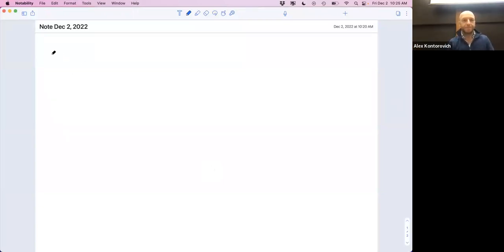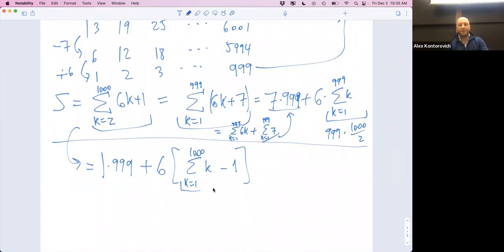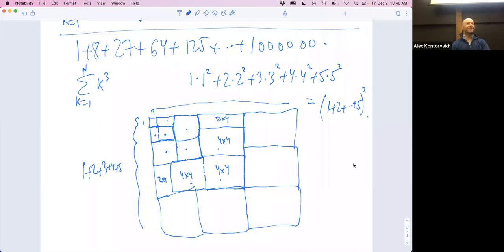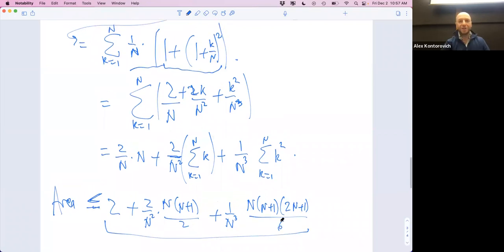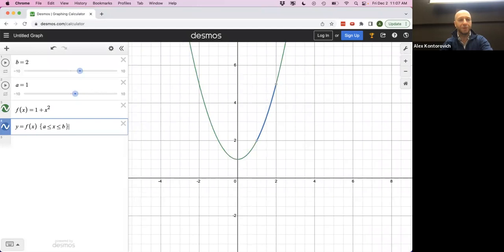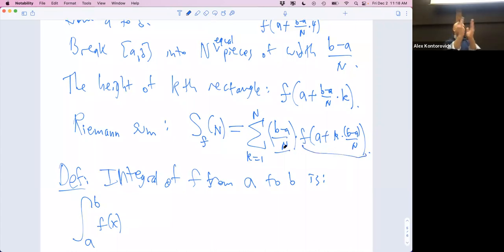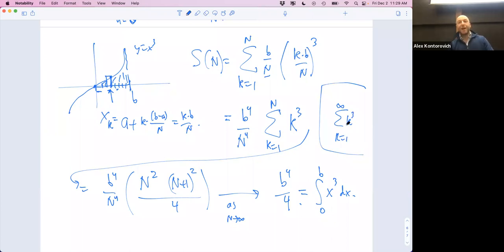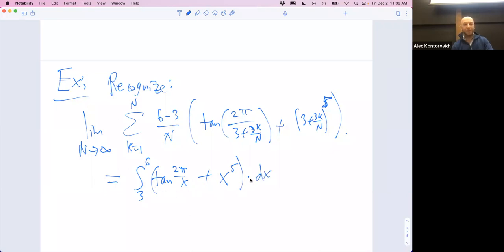Lecture 22, Calculus 1, Rutgers Math 151, Prof. Kontorovich, 12/02/2022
Reimann Sum, Integral